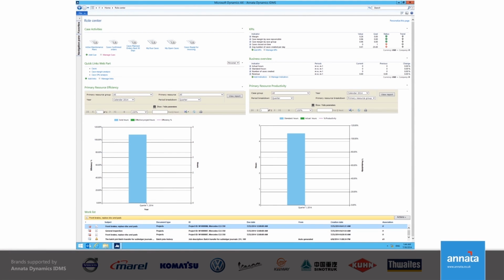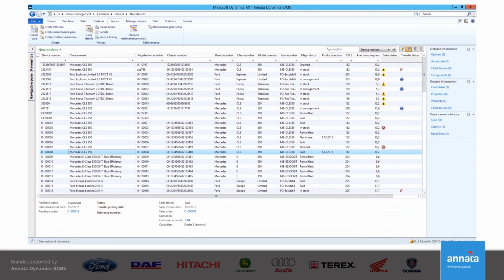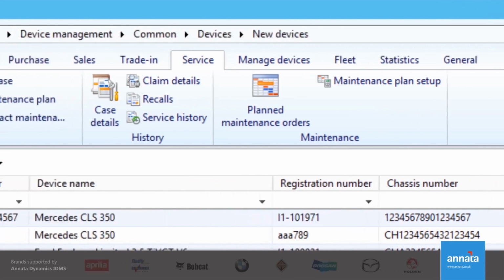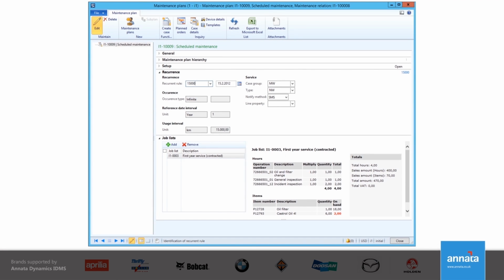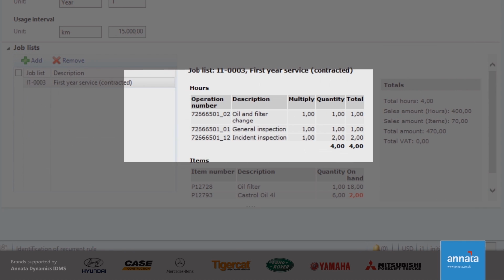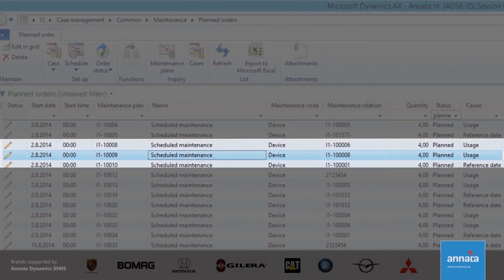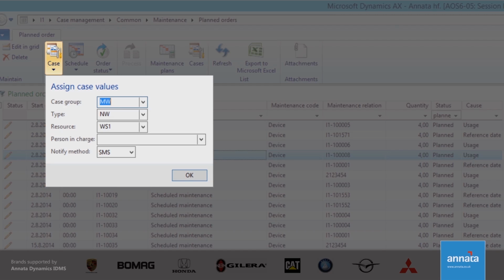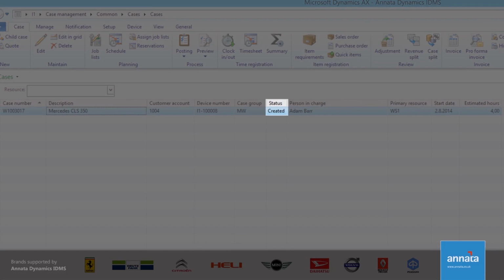Annata Dynamics FLEET Demo: Scheduled Maintenance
Watch this Demo for Equipment+ which is built upon Microsoft Dynamics AX and Annata Dynamics.

Annata Dynamics Fleet is a modern, fully integrated solution for fleet management companies.